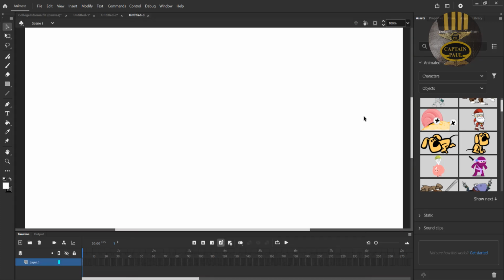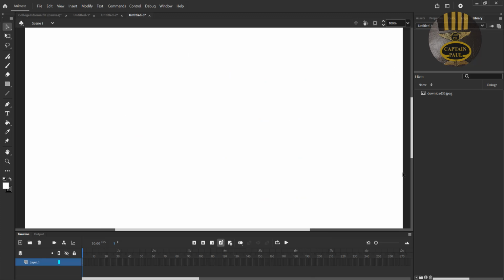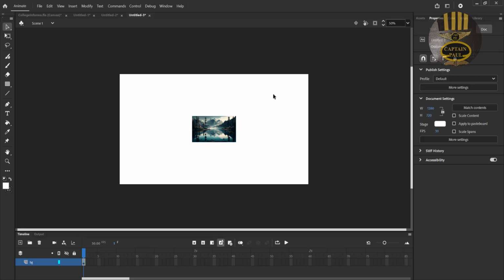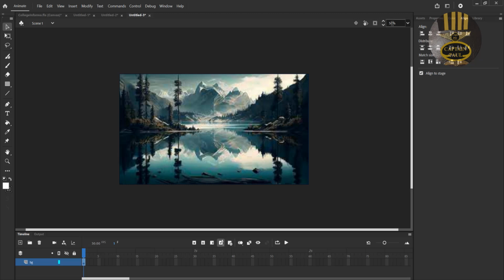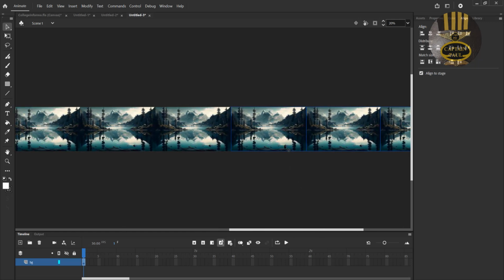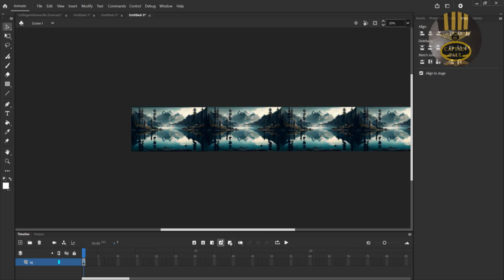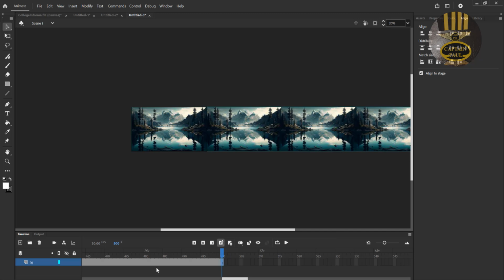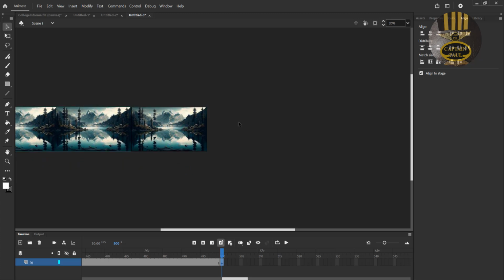How to Create a Frame by Frame Animation in Adobe Animate Using Asset